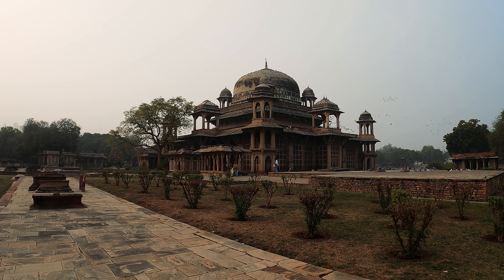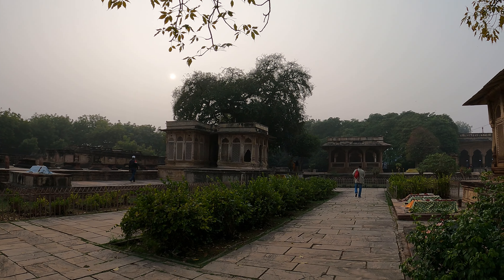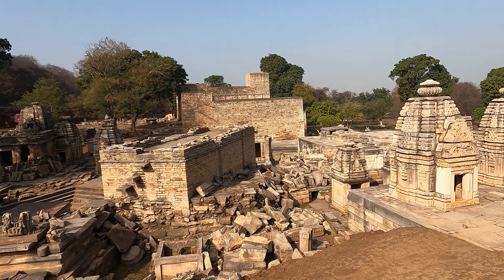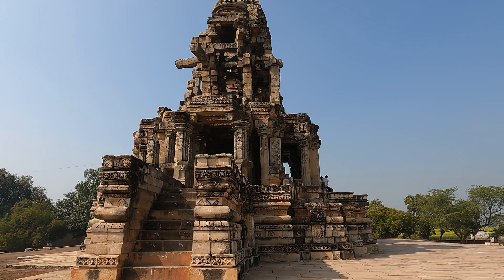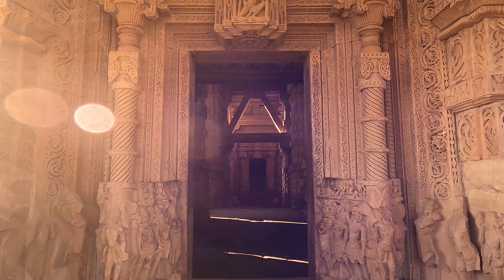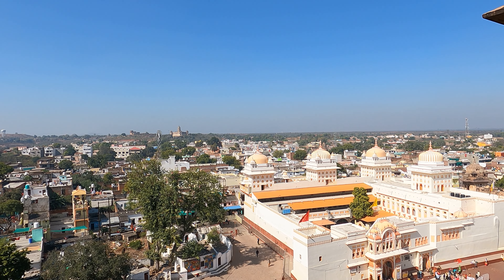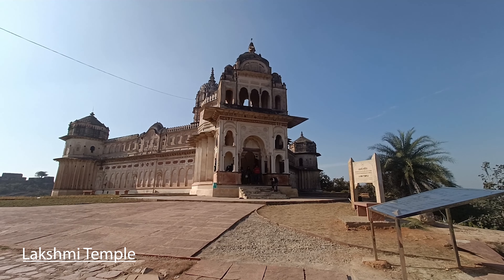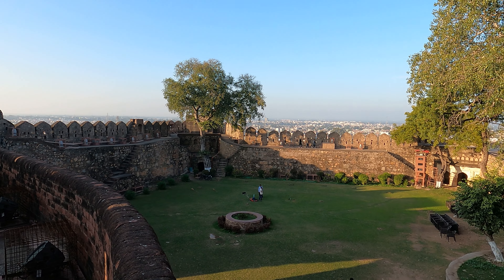Things to do in Gwalior in 3 days | Tourist places to visit in Gwalior, Orchha & Morena | MP Tourism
I visited Gwalior in Jan 2023 for 3 days. In this video you will find places to see in Gwalior, Morena and Orchha and how you can plan your trip for 3 days.

To roam around the city and sightseeing we hired cab for 2 days. Just check at the reception of the place you are staying and you will get all the details or you can check near Gwalior railway station, there are lot of travel operators and you can book from as per your convenience.

As per my experience, if you are visiting Gwalior for the first time, plan for 3 days at least to explore all the places and enjoy culture and food.

Below are the places we visited on each of the day.

Day - 1
1. Tomb of Mohammad Ghaus and Tansen - No entry fees
2. Jai Vilas Palace
Entry fees - 300 INR per person for Indian Nationals
No cameras allowed, though mobile photography is allowed

Day - 2
1. Padavli Temple
2. Bateshwar Temple
3. Chausath Yogini Temple
4. Kakanmath Temple
5. Gwalior Fort
Entry fees - 20 INR per person
Same ticket is valid for Saas Bahu temple and Teli Ka Mandir
6. SaasBahu Temple
7. Teli ka Mandir
8. Gurudwara Datta Bandi Chhor Sahib

Day - 3
1. Raja Ram Temple
2. Chaturbhuj Temple
3. Orchha Fort
Entry fees - 50 INR per person. Camera charges - 250
The same ticket is valid for all the monuments in Orchha.
4. Lakshmi Temple
5. Jhansi Fort
Entry Fees - 5 INR per person

Also, stalk me for stunning pictures from Madhya Pradesh (Gwalior, Morena, Orchha)